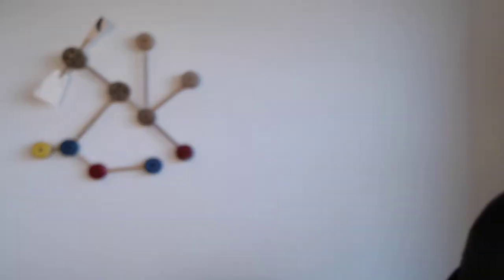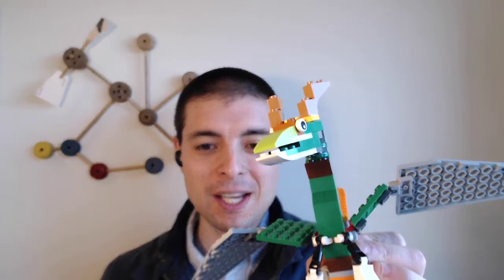How Criticism Inspires Better Research & Design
How can we criticize something and also make constructive, creative contribtuions? In research and design, this is what Cornell professor Phoebe Sengers calls "Critical Technical Practice" (Philip Agre coined the term).

In the 19th century, the German philosopher GF Hegel described a way of thinking that he called *dialectic*, where you take an argument called a *thesis*, put it in contact with a critique called *antithesis* and try to arrive at something new, a *synthesis* that combines or negotiates between the two. In this video, I share an example with Tinkertoys and K'Nex.

- Critical Technical Practice as a Methodology for Values In Design (by Kirsten Boehner, Shay David, Jodish Kaye, and Phoebe Sengers)